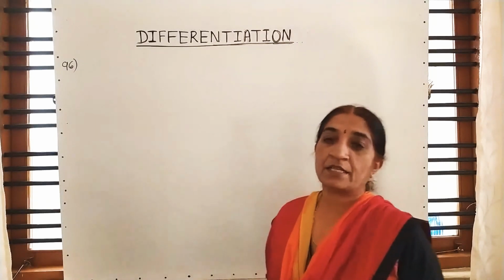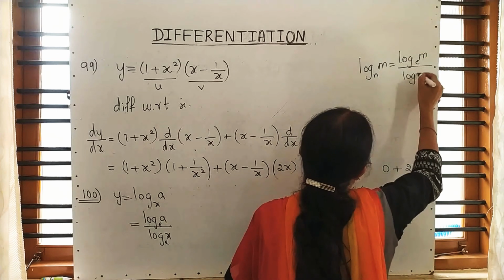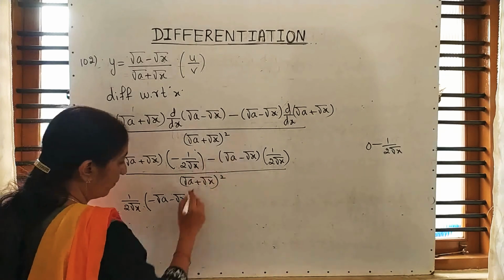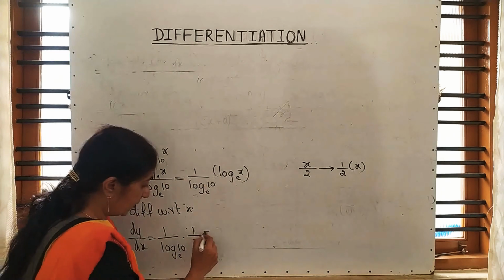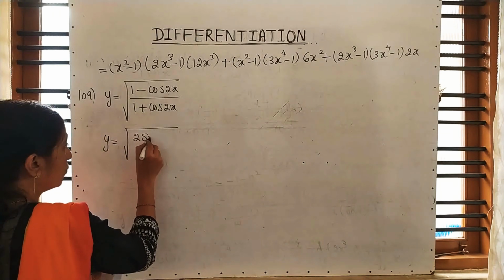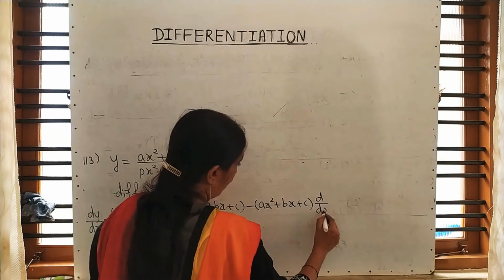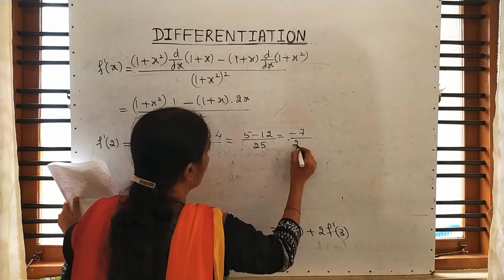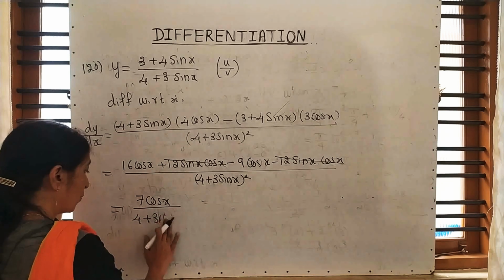PUC 2nd year (Class XII) Chapter 5: Differentiation Part 5, By Surekha. P. Siddapur mam